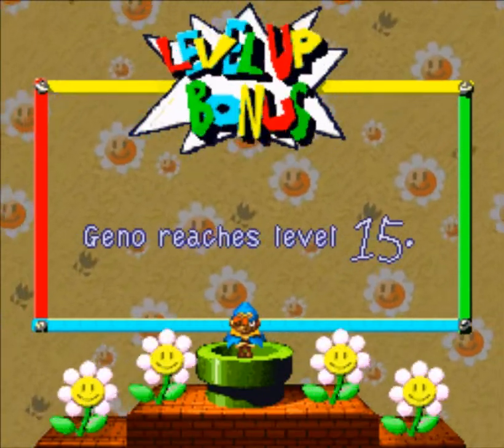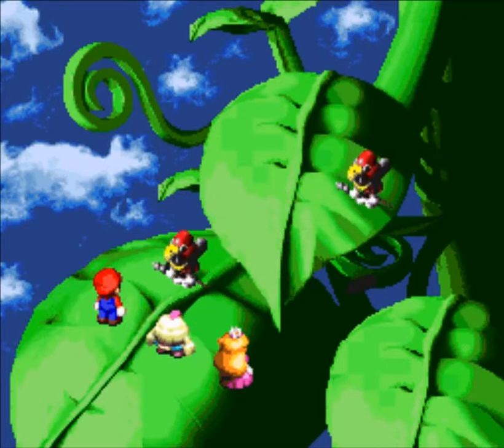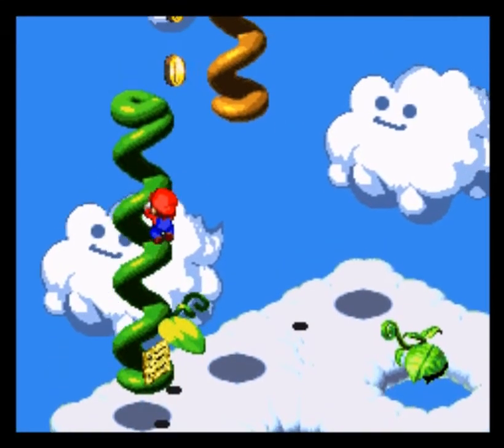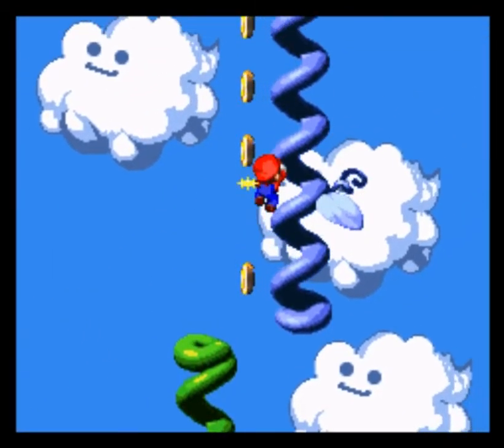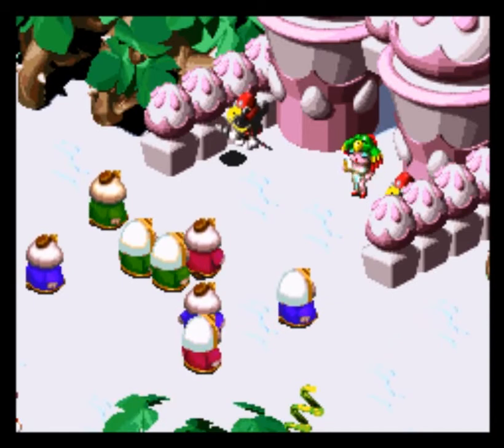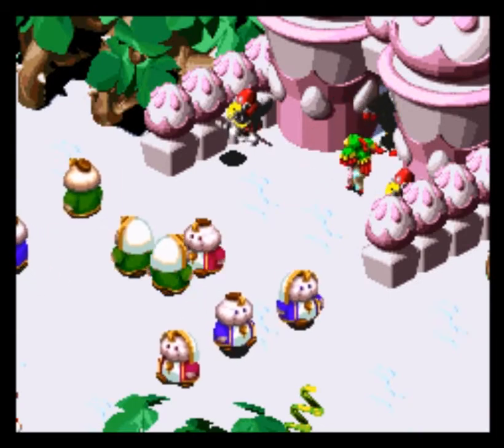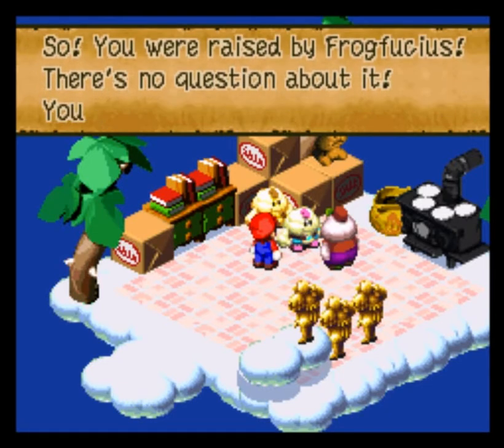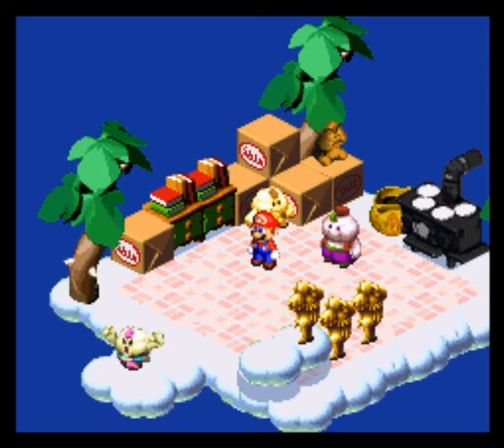Super Mario RPG Talkthrough 026 - That's Totally Him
Seriously! I apologize for the sound, this one (and tomorrow's) are muffled. It is fixed after that.